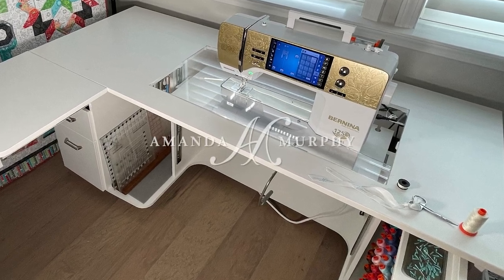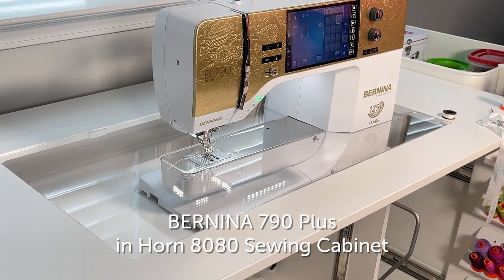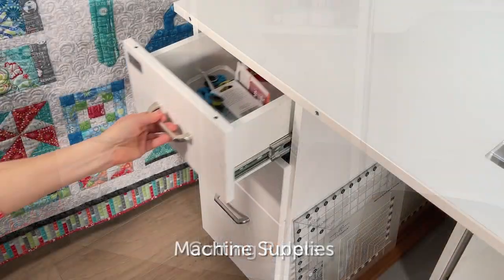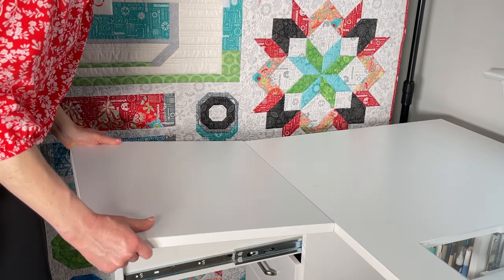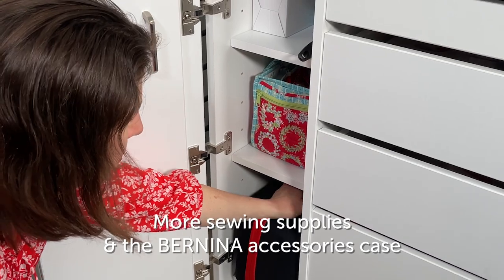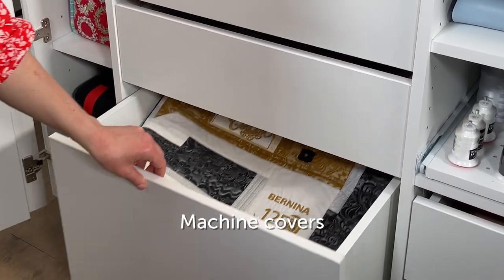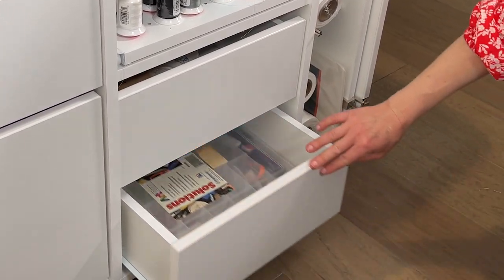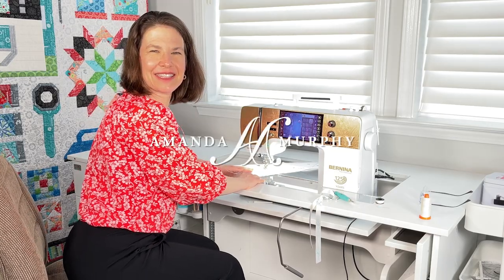Amanda Murphy Quilting Studio - Horn sewing furniture.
BERNINA Expert Amanda Murphy shows you how she uses her Horn sewing furniture to organize her tools.  (The Horn 8080 Sewing Cabinet and Horn 7600 Ultimate Organizing Center are shown.)